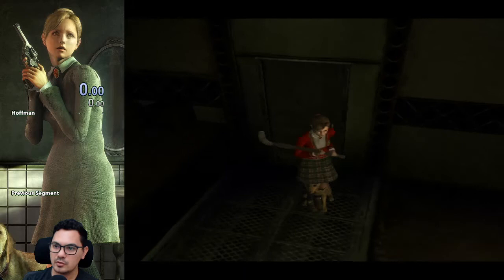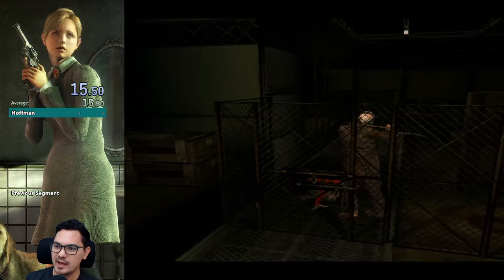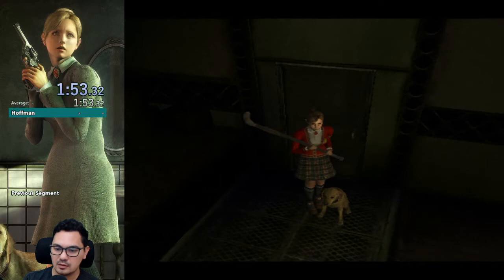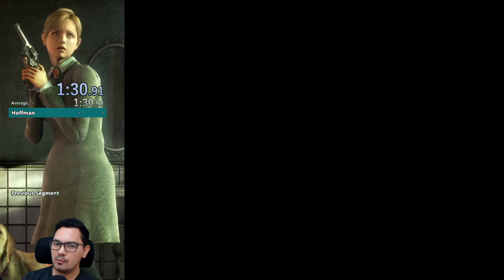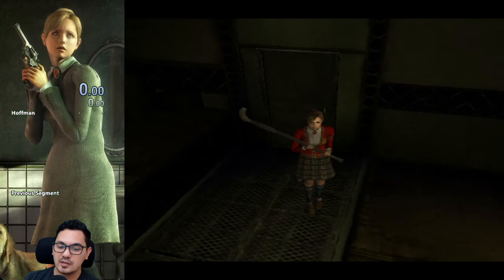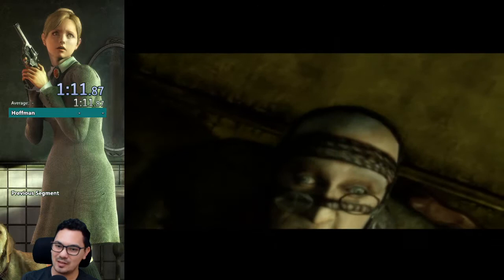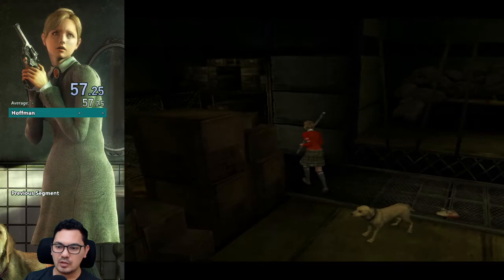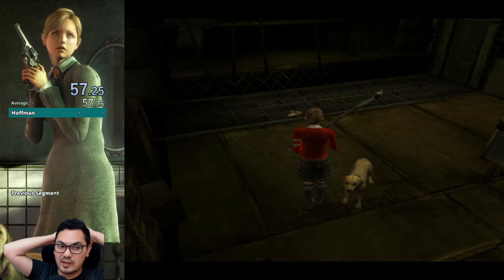Rule of Rose - Hoffman Boss Fight Speedrun Tutorial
This is probably the toughest boss fight in the game because of the nonsense AI. Brown is usually more of a liability than an asset in boss fights but here I've managed to use him in a way to get through Hoffman as fast as possible with only taking as little as one hit.

Also, not sure if I mentioned in the video but Brown is told to Stay (square button) before the fight starts. We don't need him to Come (circle button) until Jennifer reaches the open area after being hit once in the beginning of the fight.